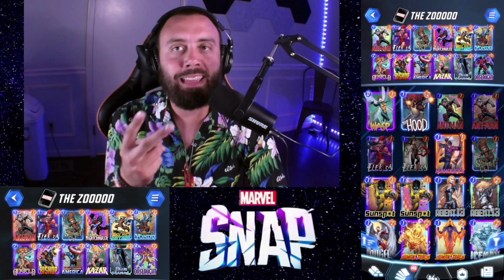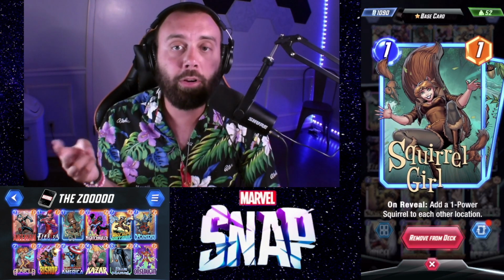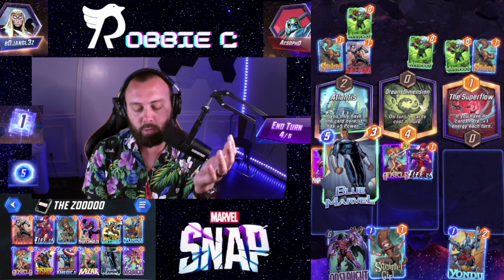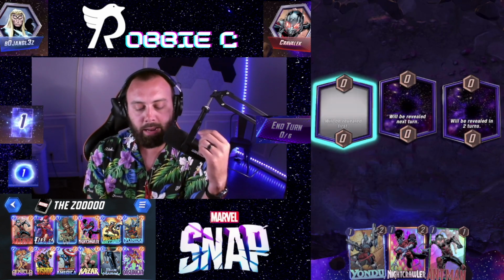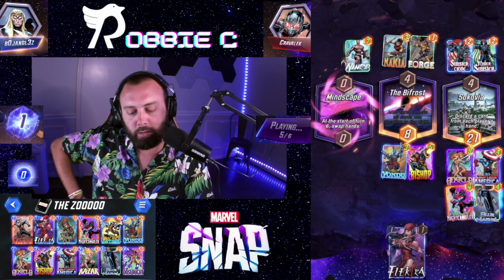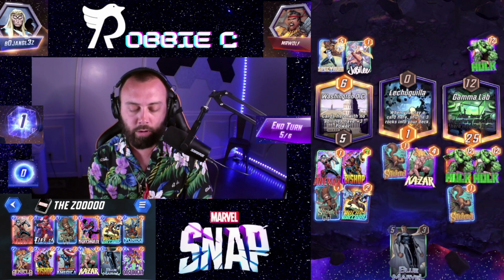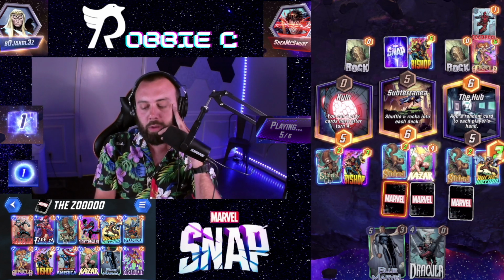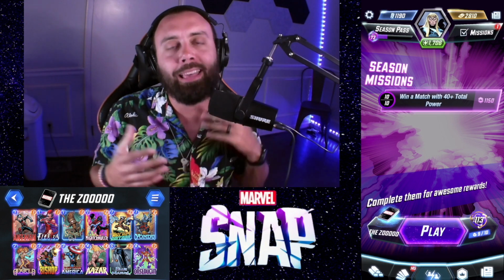Welcome to the ZOOOO!!! Best Decks for Pool 1 In Marvel Snap!!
When you first dive into the Marvel Snap Universe it can feel overwhelming trying to put the right cards into your deck to find success. Not only that, but most of the content that has become popular within Marvel Snap youtube and videos so far contains mostly pool three cards. So with the global launch of the game coming on October 18th, we wanted to take some time to give you some strategy for those Pool 1 cards you'll be slinging here shortly!

There will be three videos launched before the global release and this is the second in my Best Decks for Pool 1 series! We'll talk through the key cards and strategies to see this deck succeed, and then the ultimate test as I test out the decks against players with a full arsenal at their disposal. If we can win against Pool 3 decks, I have no doubt you'll be crushing your foes in Pool 1!! So what's our next deck we recommend you check out in Marvel Snap?? You'll have to watch to find out!!

If you want YOUR Wombo Combo featured at the end of the video, make sure to hit that screen record button before you execute your final turn. Email the movie file to me over at and we'll do our best to get it featured in an upcoming video!!

We live stream currently on Monday and Friday Afternoons here on the channel! So come hang out and chat!!

Feel free to check out what we've got going on over on our new Instagram page:
You can also find me at my Disc Golf Channel over at  @Robbie C Disc Golf

Chapters:
0:00 Intro
0:25 The Deck
3:51 Game 1
8:49 Game 2
12:40 Game 3
15:24 Game 4
19:45 Final Thoughts